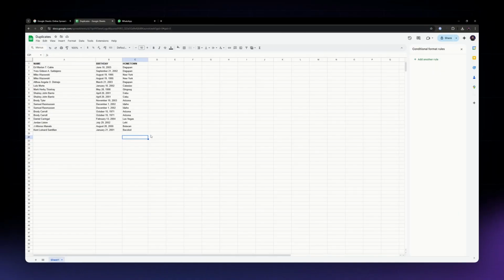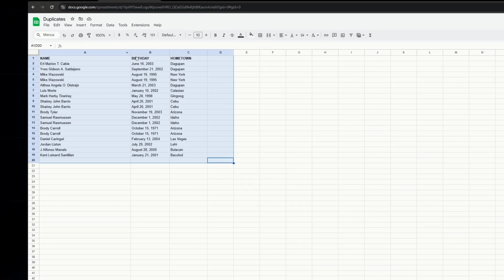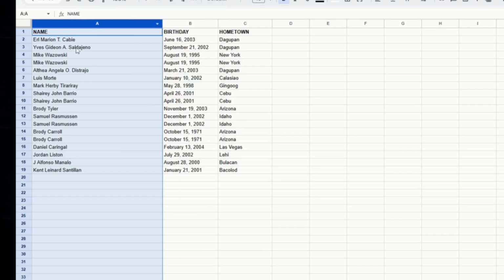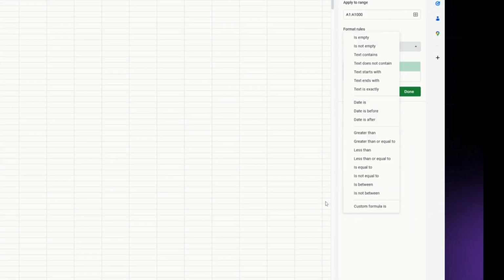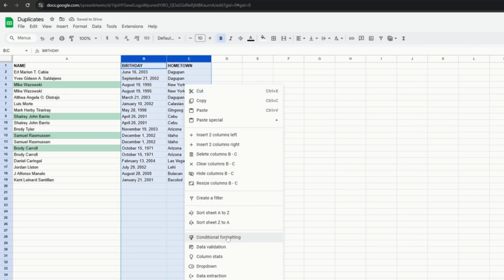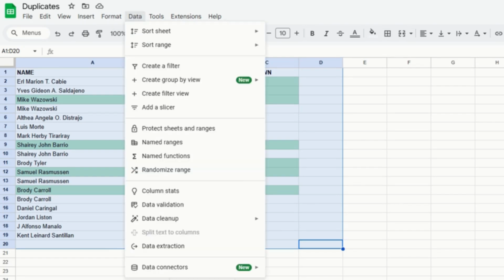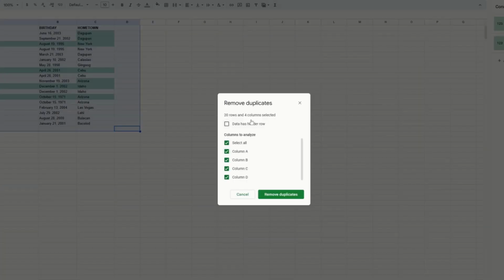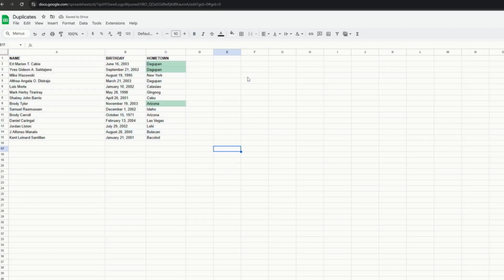How to Remove Duplicates in Google Sheets (2026 Updated Tutorial)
Learn how to remove duplicates in Google Sheets with this updated tutorial for 2026. Save time and keep your spreadsheets organized by following these simple steps!